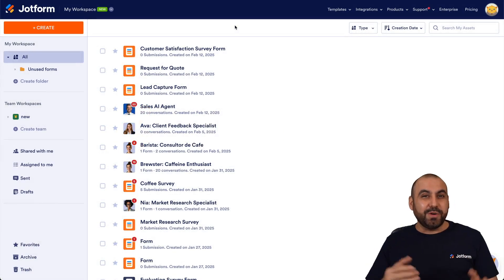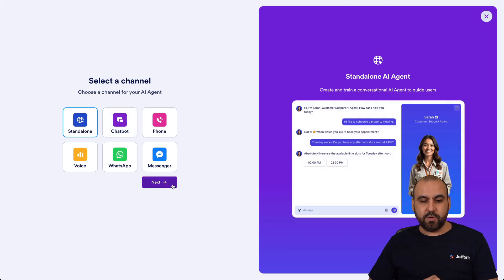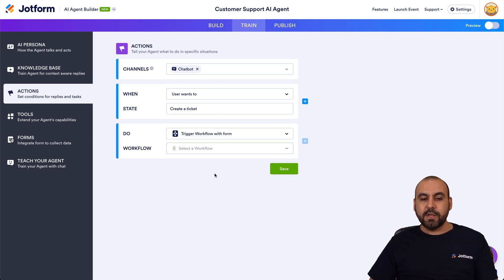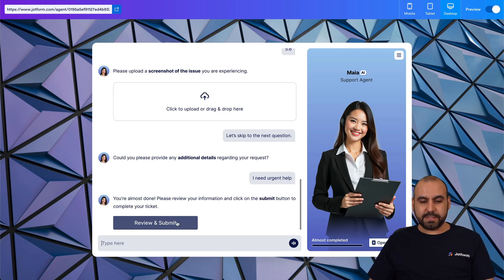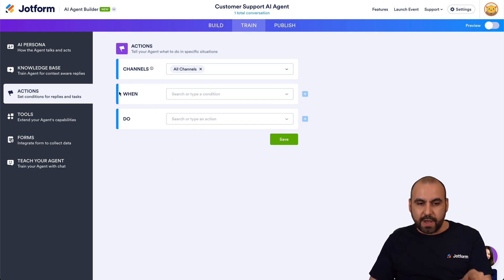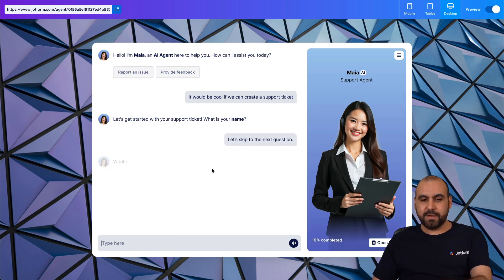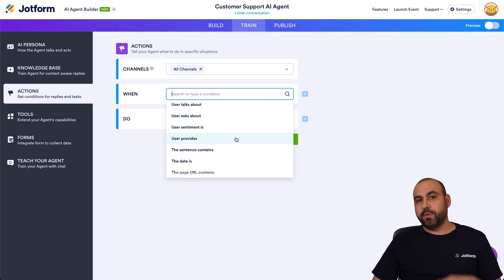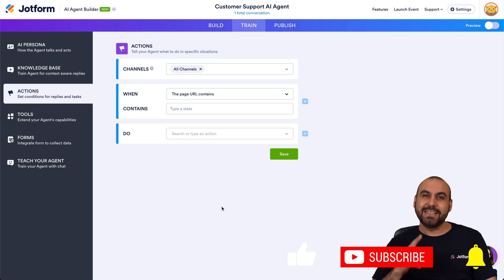How to Initiate a Workflow Based on a User Action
Jotform Workflows are a powerful tool and when combined with your Jotform AI Agent they can make your life so much easier. Find out how to trigger a workflow based on actions your users take while interacting with your AI Agent in this quick overview.
LINKS & RESOURCES
👋 ABOUT JOTFORM
00:00 - Introduction
00:36 - Navigating to My Workflows from My Workspace
01:00 - Creating a Workflow from Template
01:41 - Creating a New AI Agent
02:05 - Adding a Workflow Action to the Agent
02:41 - Setting Triggers
03:27 - Triggering a Workflow with a Form
03:56 - Previewing the Agent with Triggered Workflow
05:37 - Viewing Workflow in Inbox
06:10 - Creating a New Trigger: "User Talks About"
07:39 - Testing the Trigger
08:39 - Creating a New Trigger: "User Sentiment Is"
09:18 - Testing the Workflow Trigger
09:53 - Other Trigger Types: "User Provides"
10:27 - Trigger Type: "Sentence Contains"
10:55 - Testing "Sentence Contains" Trigger
11:25 - Subscribe to Jotform